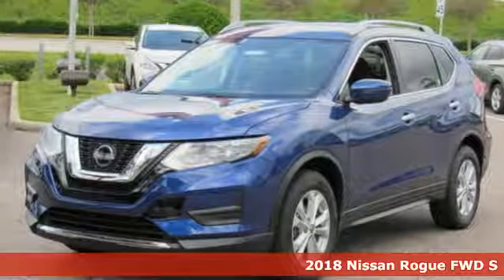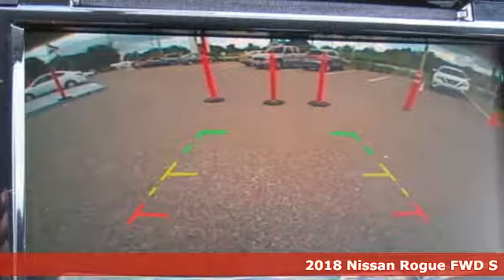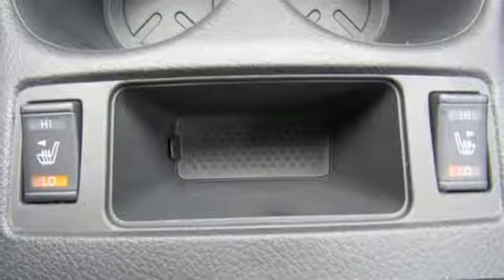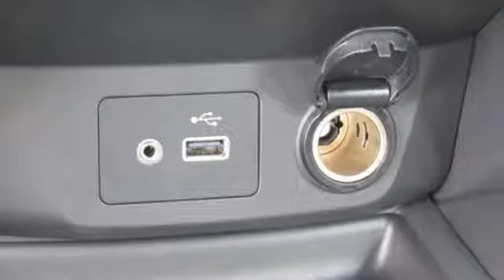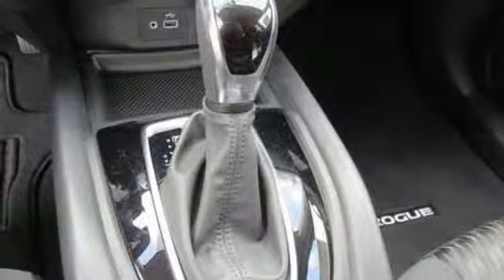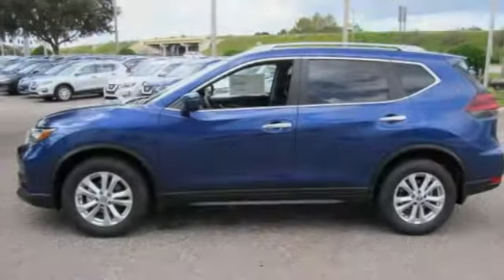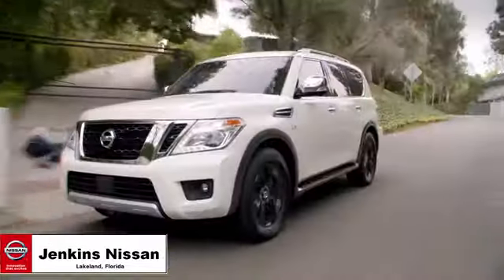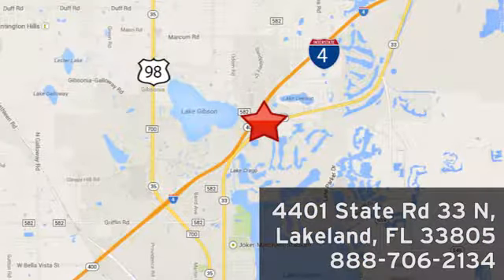New 2018 Nissan Rogue Lakeland FL Tampa, FL 18R348 - SOLD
Year: 2018
Make: Nissan
Model: Rogue
Trim: FWD S
Engine: 152 L 4 Cyl. Cyl.
Color: Caspian Blue
Stock #: 18R348
VIN: 5N1AT2MT5JC852089
*Bluetooth* This 2018 Nissan Rogue S is Caspian Blue. This Nissan Rogue S comes with great features including: Bluetooth, Satellite Radio, Keyless Entry, and Tire Pressure Monitors . Buy with confidence knowing Jenkins Nissan has been exceeding customer expectations for many years and will always provide customers with a great value! Price excludes tax, tag, electronic filing fee, and $899 dealer services fee. Prices include all applicable rebates including up to $1,000 Owner Communication Incentives, dealer discounts and NMAC customer cash. The price DOES NOT INCLUDE Destination & Handling Charge and DEALER INSTALLED OPTIONS/ACCESSORIES. Any prices quoted on approved credit only. Some offers may require financing with NMAC that may not be combined with other promotions(subject to credit approval) or forfeit any associated manufacturer incentives and up to $2,000 in dealer discounts. Vehicles must be in stock. Leases may vary. Out of State pricing may vary due to rebate variances. to view incentives by model. See dealer for details. While every reasonable effort is made to ensure the accuracy of this information, we are not responsible for any errors or omissions contained on these pages. In order to receive the internet price, you must either present a copy of this page’s internet price, or you must specifically mention the internet price to the dealership and have the same referenced in your contract at the time purchase. Current pricing valid through 10.01.18.

Address:
401 State Rd 33 N